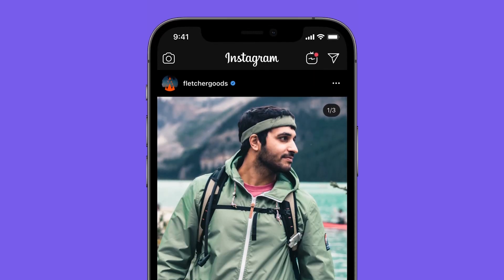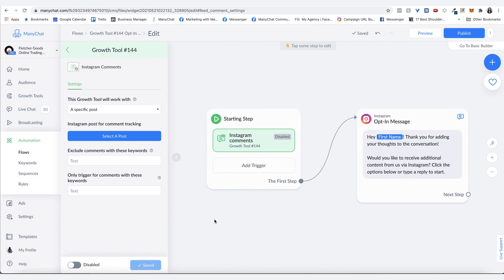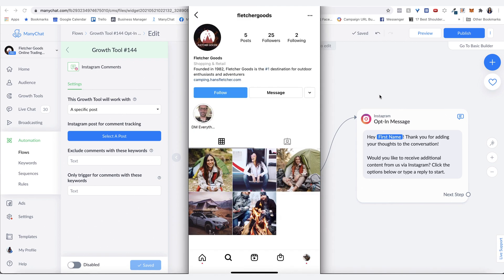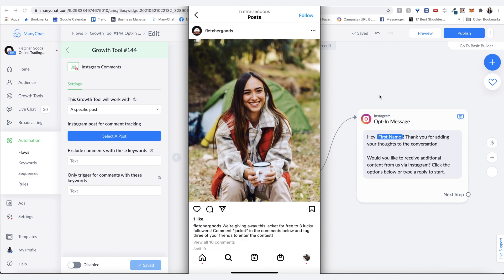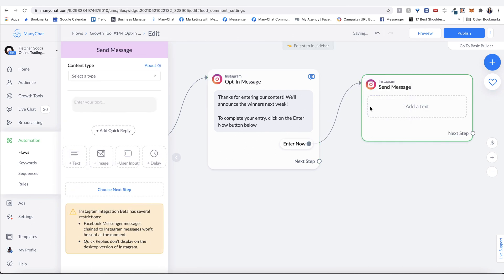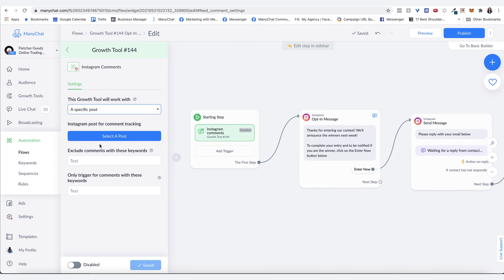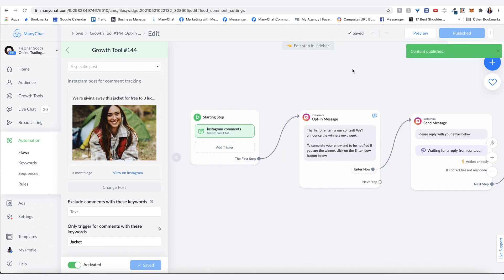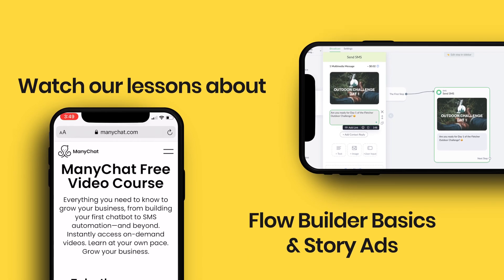Instagram Feature: Comments Growth Tool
The Comments Growth Tool (CGT) automation is a powerful feature, extending customer engagement beyond the “heart” ❤️ of every user comment. Businesses can use this feature to control which posts to fire for, which post words/phrases to look for, and of course, which message or conversation to send. In this lesson, Instagram Feature: Comments Growth Tool, you’ll learn how to use CGT, best practices, and how to build it out and implement it.